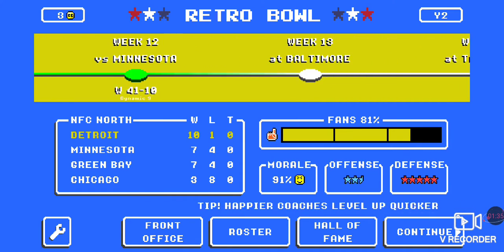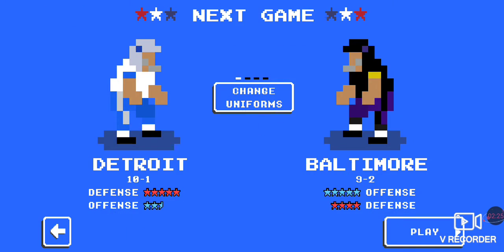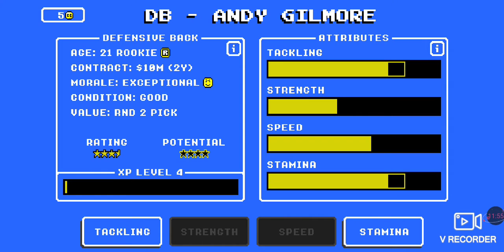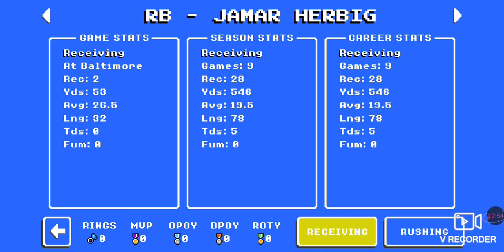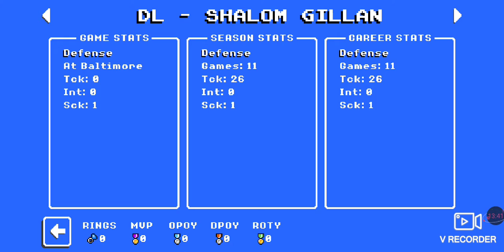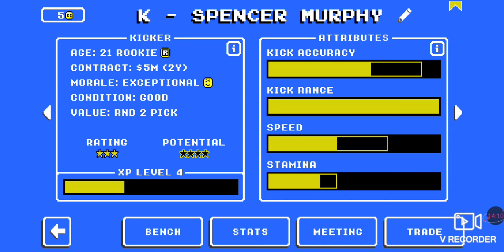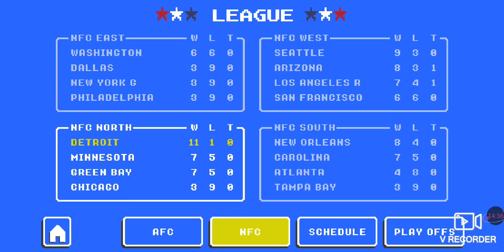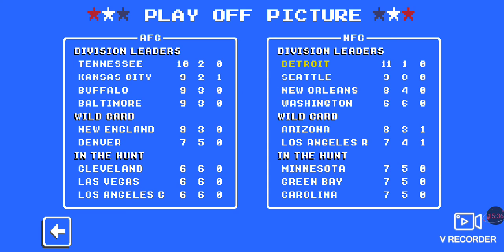Detroit Lions Retro Bowl Week 13 @ Baltimore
Retro Bowl Tutorial/Detroit Lions Super Bowl (Retro Bowl) Journey